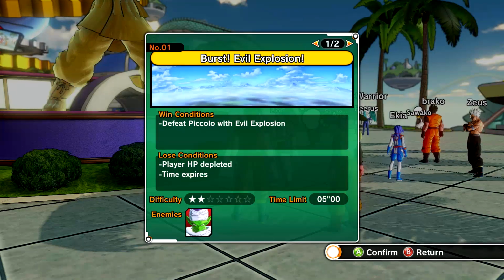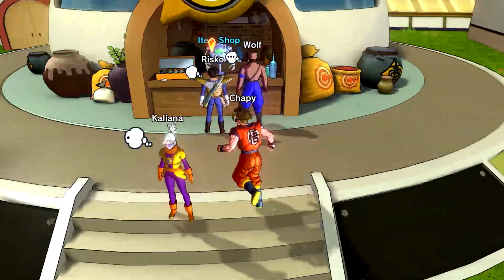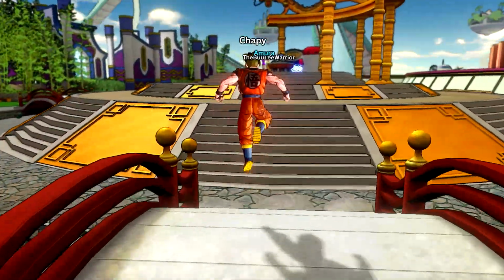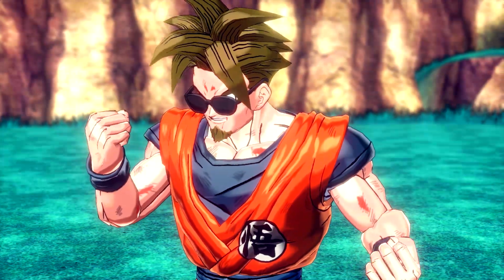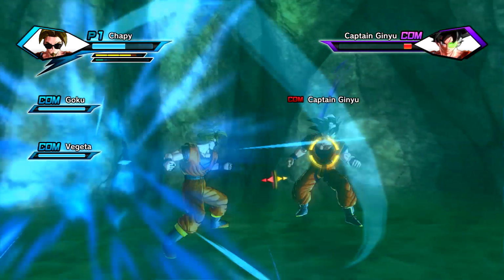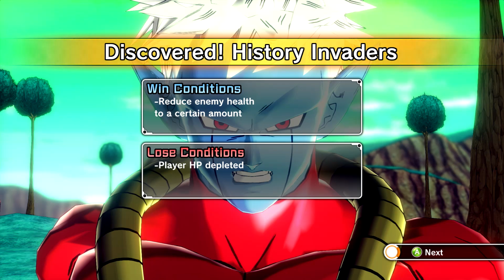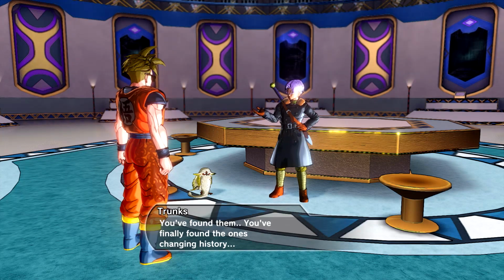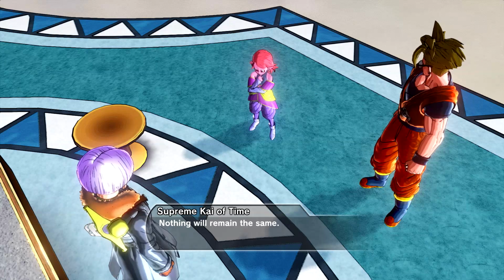Need to Punch Things - Dragon Ball XenoVerse Part 6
After going to help Gohan and Krillin steal the Dragon Balls, we finish the fight with the Ginyus and finally get a look at who is causing these time distortions!